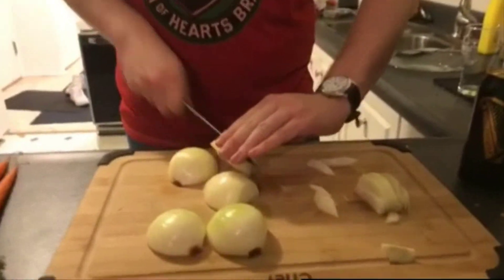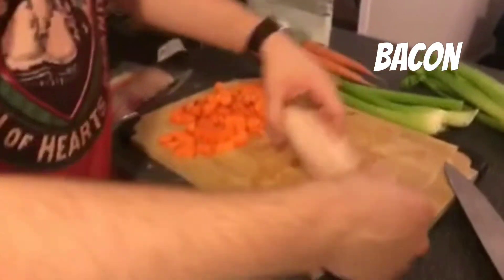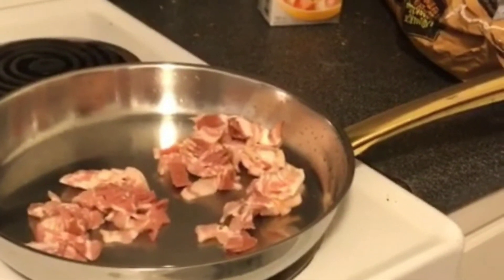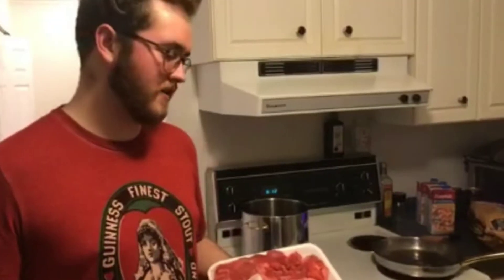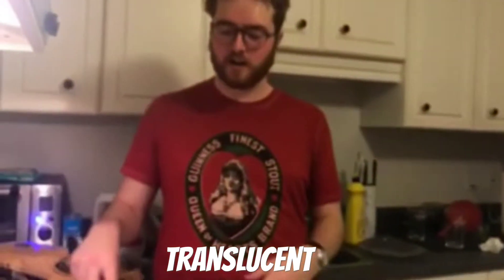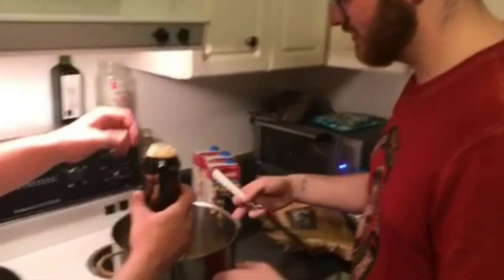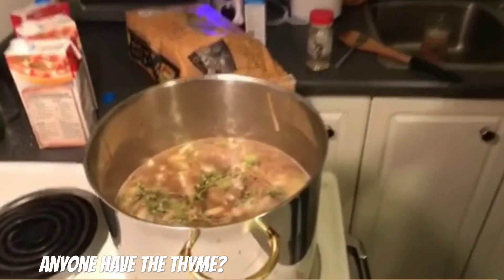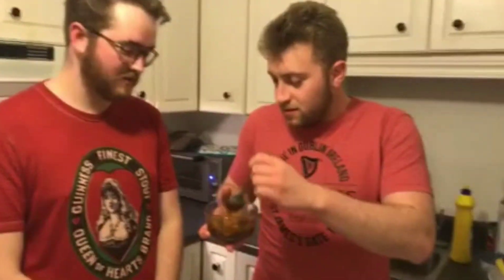Guinness and Beef Stew with Jack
Making a Guinness and Beef Stew on Saint Patrick's Day with Jack. Jack brings us his family's recipe that has been passed down for generations with origins in Ireland. Check out this unique twist to the classic dish - with cooking hacks and learning opportunities along the way!